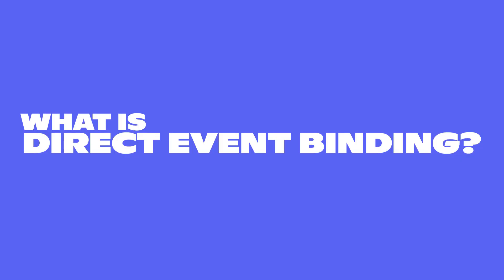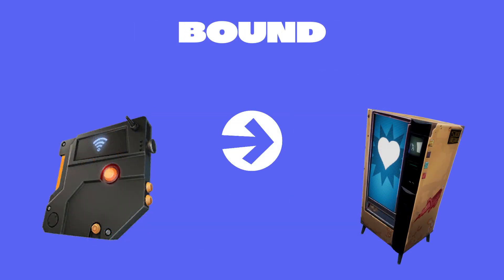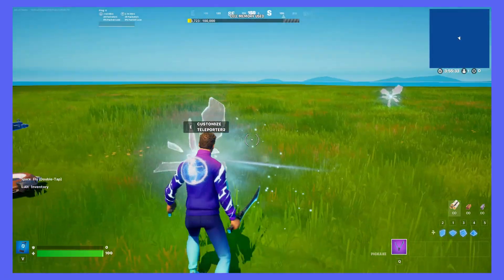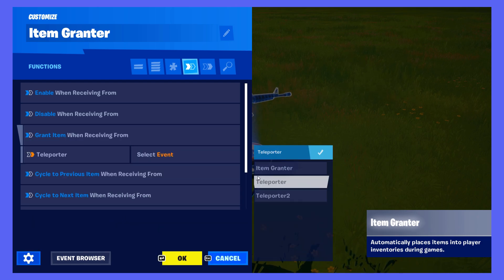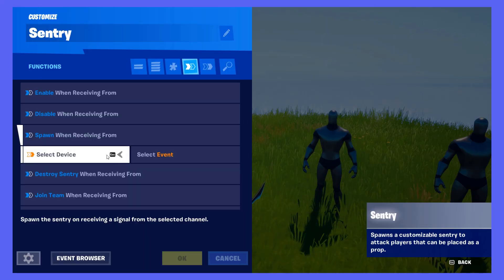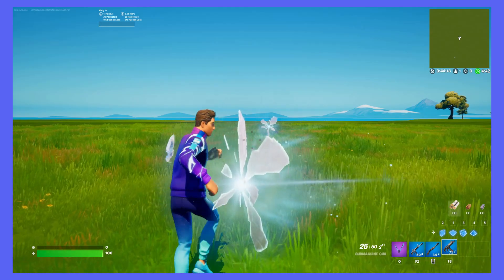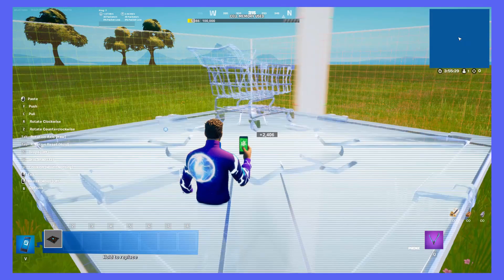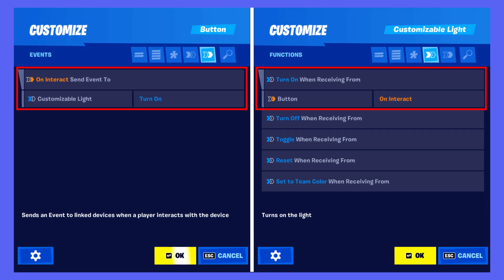Quick Guide to Event Binding in Fortnite Creative and UEFN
Direct Event Binding is here to stay so I created a quick, visual guide on how to understand and use the system for beginners to Fortnite Creative and UEFN.

Hey, I'm Jakus. I make videos in Fortnite and other games with the aim to entertain, educate and help you.

Please consider using code Jakus in the Fortnite Item Shop or Epic Games Store to support me!

• Socials •

• More Links •

• Music Sources •

– Fortnite